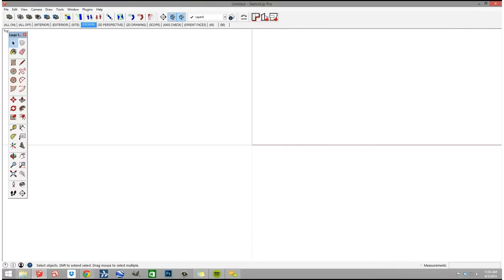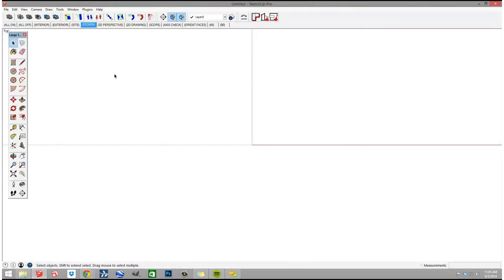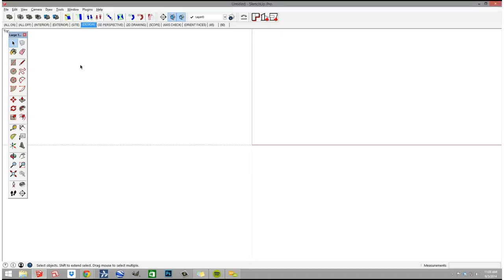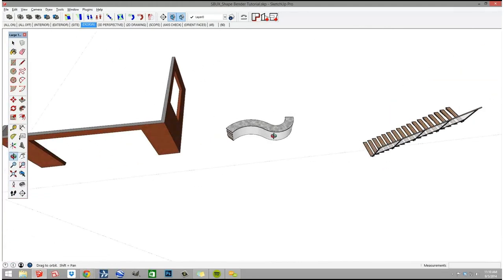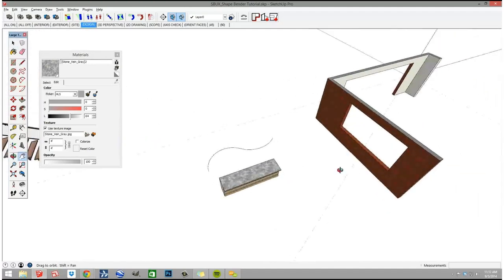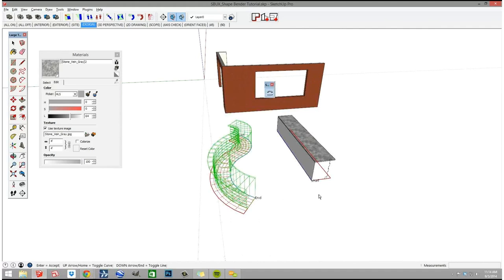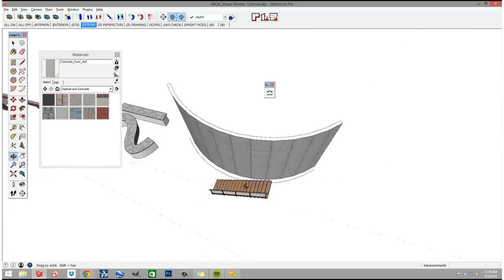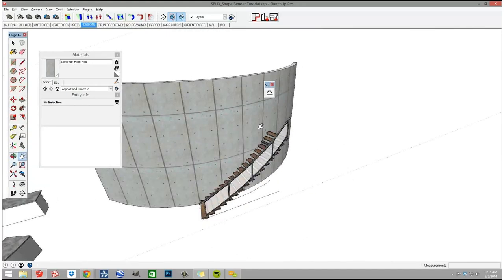Work Smart in SketchUp by Using Extensions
In this Online Help Session, recorded on September 5, 2014, I show you how to find, install, and leverage plugins to save time, money, and headaches.  Ever wonder why there aren't too many new tools in new SketchUp releases?  That is because new tools come out every day in the form of extensions, also commonly referred to as plugins, ruby scripts, or rubies.

View the blog post regarding this Online Help Session  This post contains all of the links, files, and resources discussed in the videos.

Sign up for the next Online Help Session, and other events,